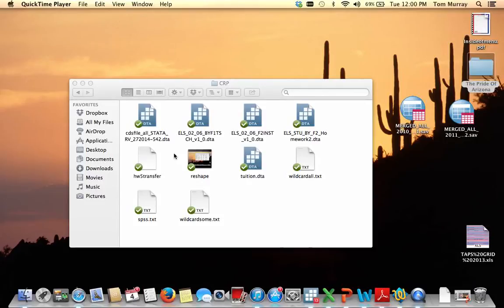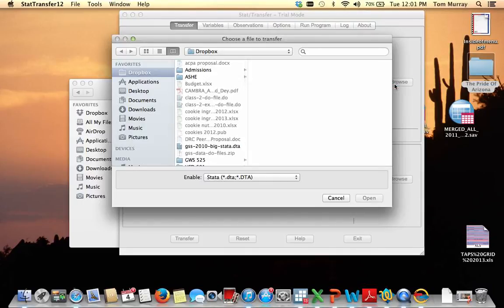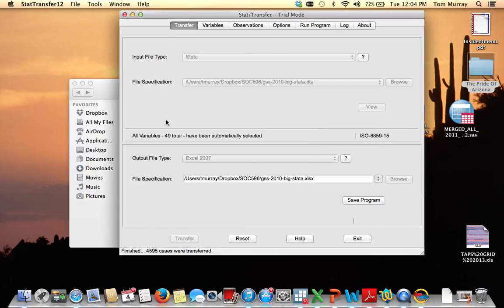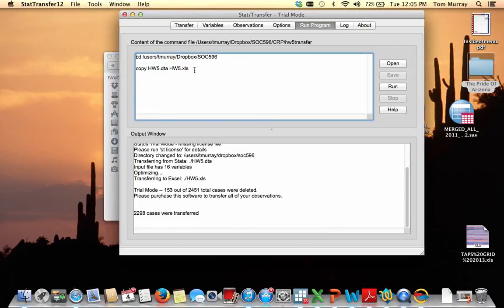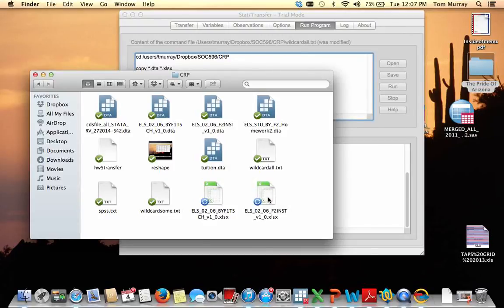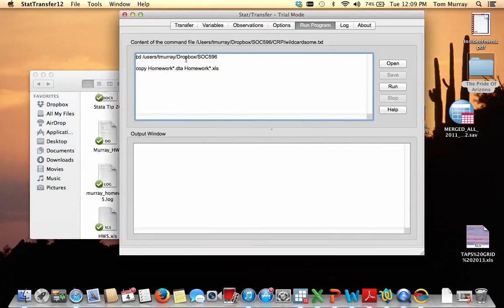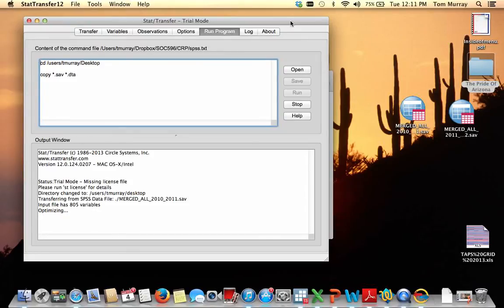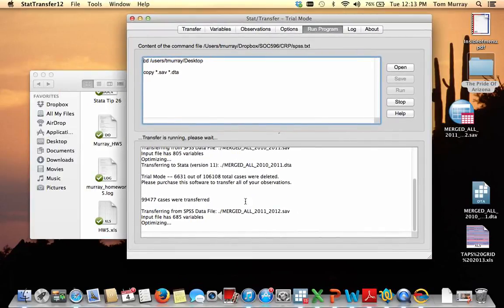Using Stat/Transfer to convert data files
This video will provide the basics in using Stat/Transfer to convert between file types, such as Excel to Stata or Stata to SPSS.